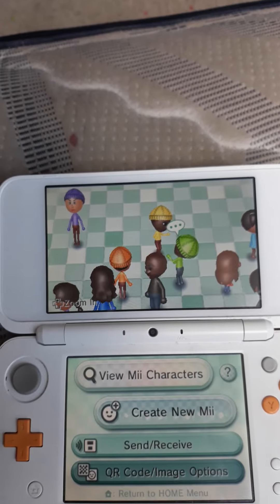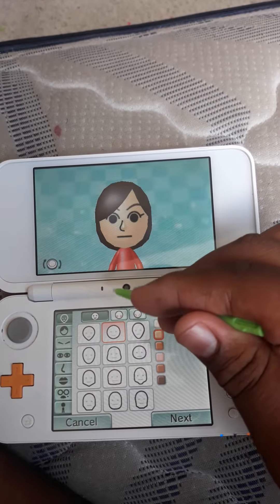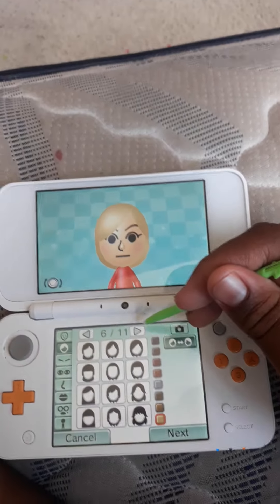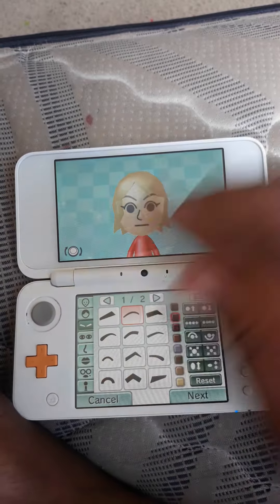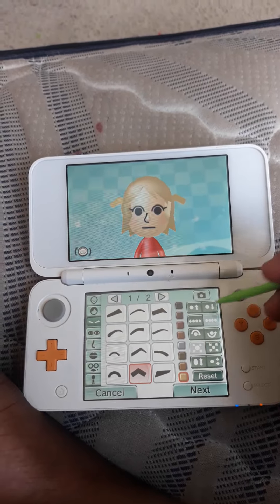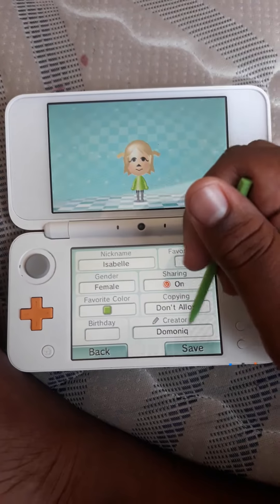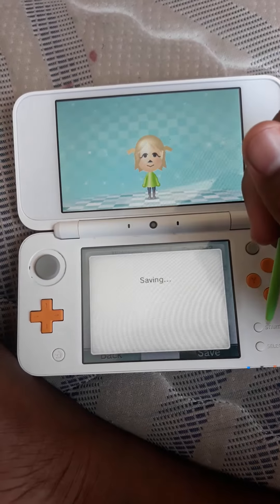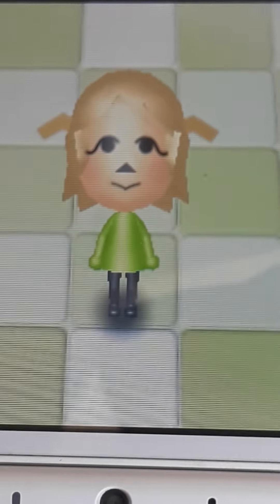How to make an Isabelle Mii,only works on Nintendo switch,Wii U,And Nintendo 3DS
I'm doing this because I finally got animal Crossing New horizons